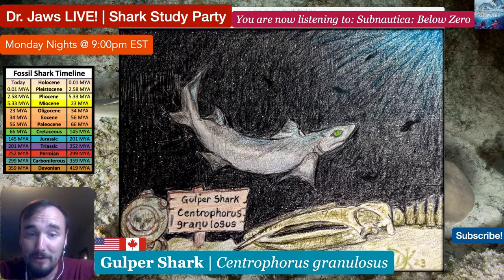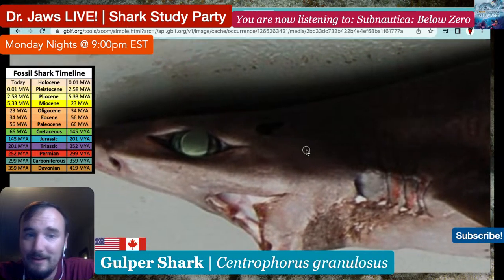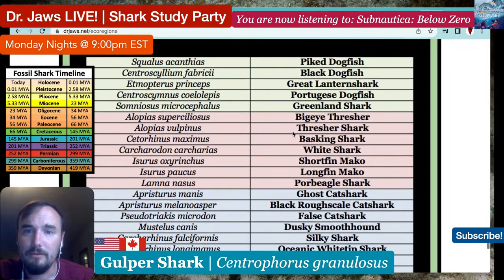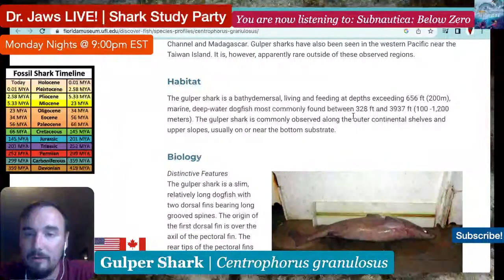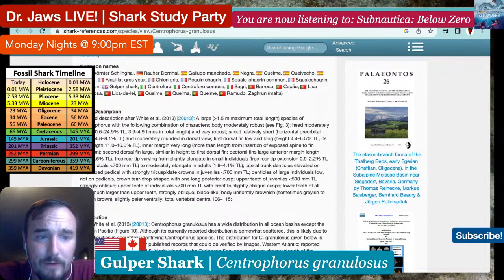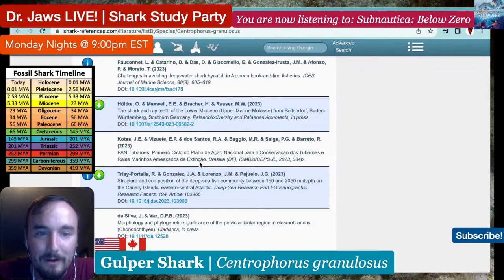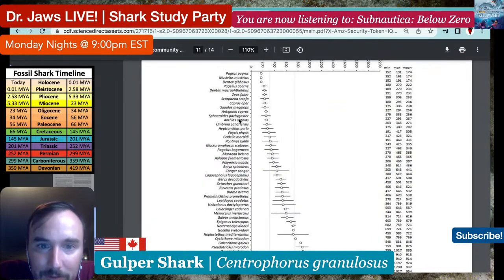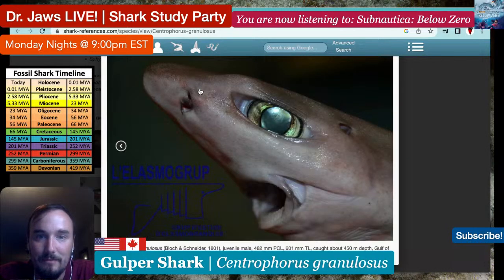Dr. Jaws LIVE! #39 Gulper Shark Study Party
Return to the abyss with the rare Gulper Shark, Centrophorus granulosus! THIS is the shark I keep talking about about when it comes to jaws (tonight will be the last time I tell the story, I promise ;) )